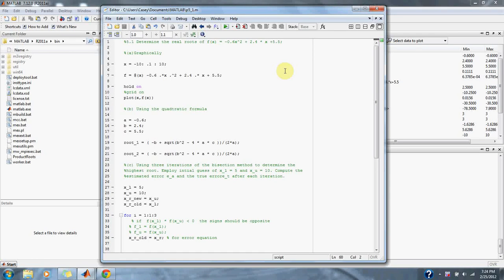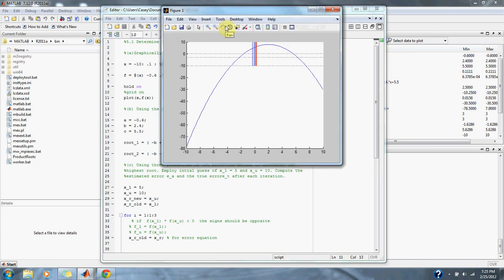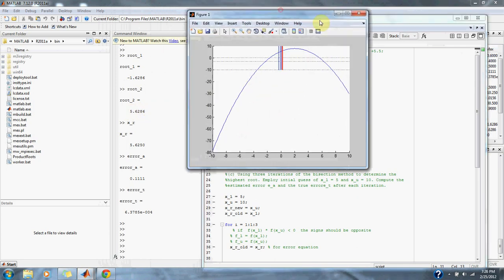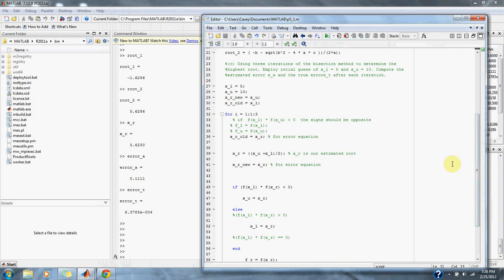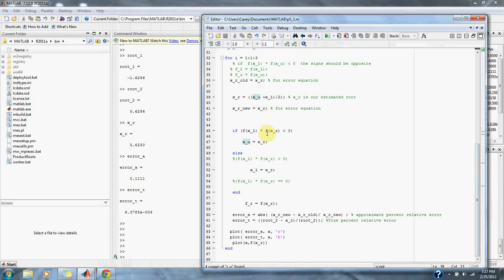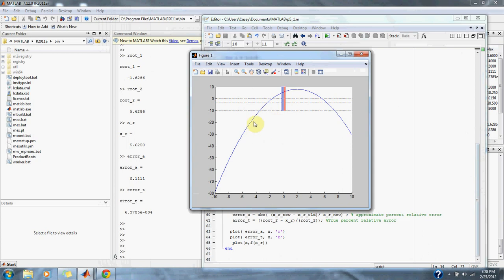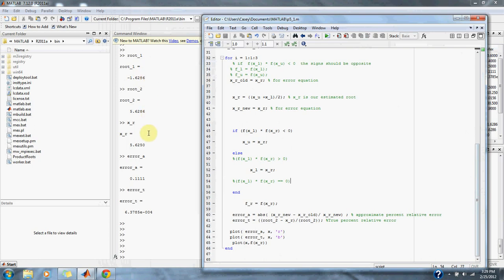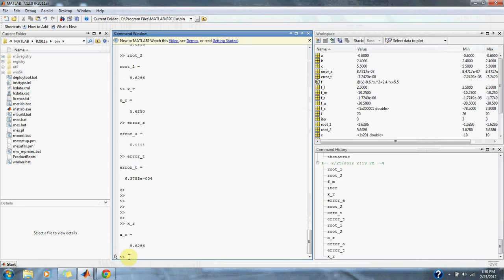Numerical Methods Problem 5.1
using Matlab math and the bisection method